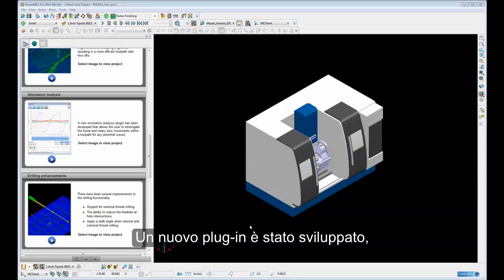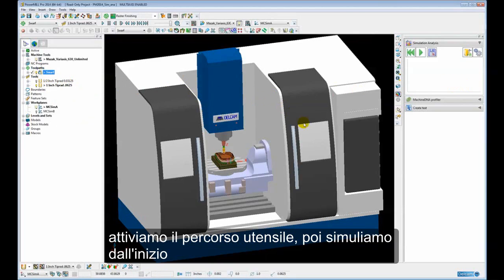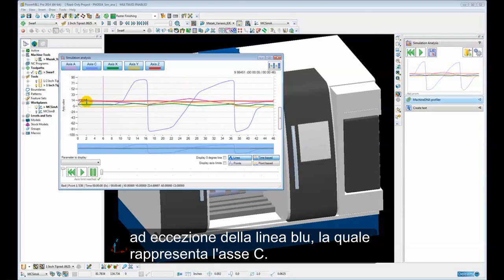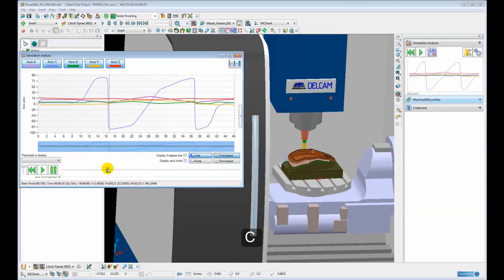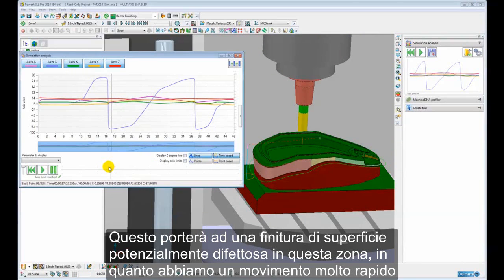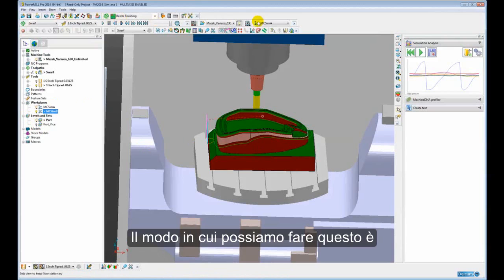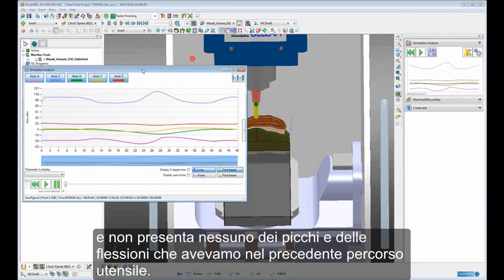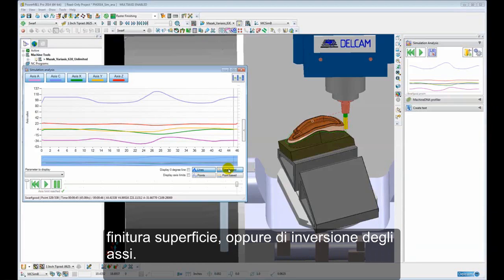Analisi di Simulazione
Interrogare i movimenti lineari o di rotazione all'interno di un percorso utensile